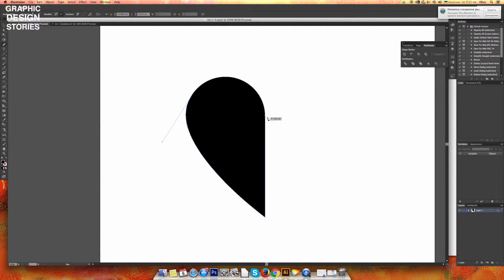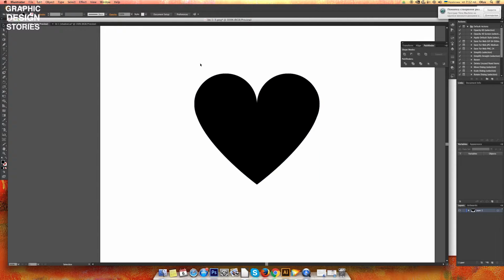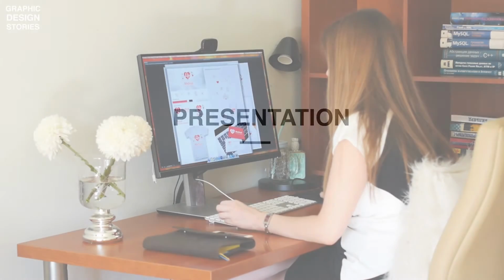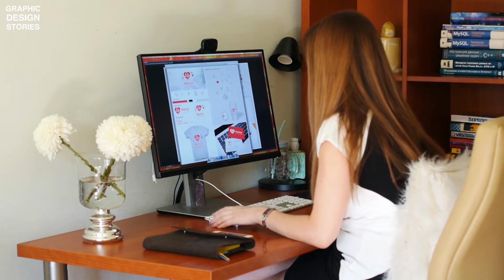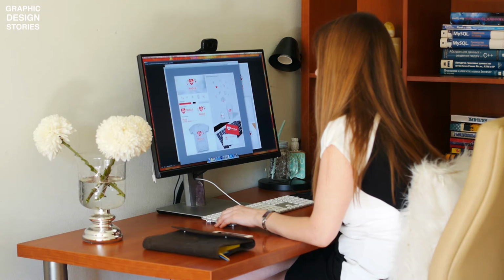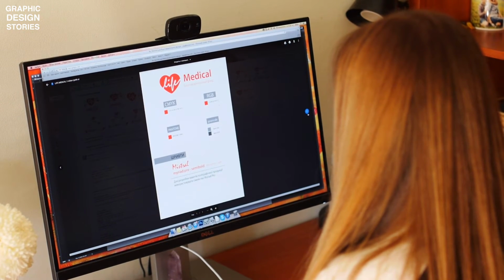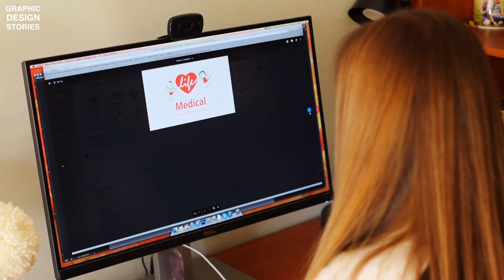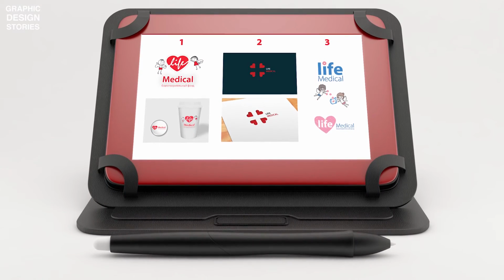Logo Design Step 3 of 3 | PRESENTATION | Graphic Design Stories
This week's video is a LOGO DESIGN STEP 3 :) You requested this one so I was thrilled to put it together for you...  as a part of my Graphic Design Stories. This step is the last step of my logo design process.The moral to this story - is to work hard, but not be too hard on your first concepts as the process itself, it's the key to success.

Step 3 of Logo Design :
-Concept
- Image
- Type
- Color Choice
-Rest
- Presentation
- Celebration